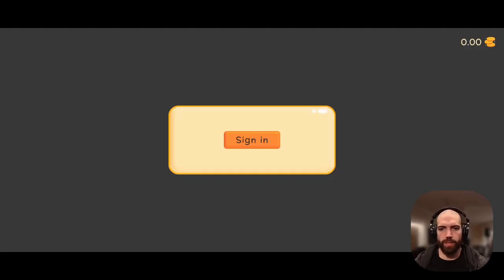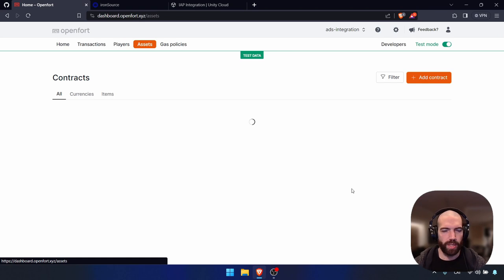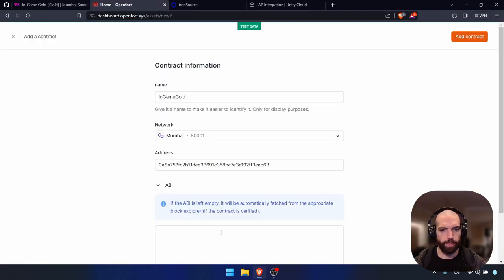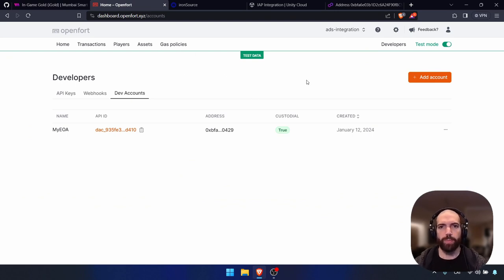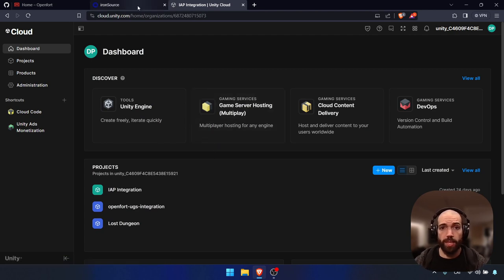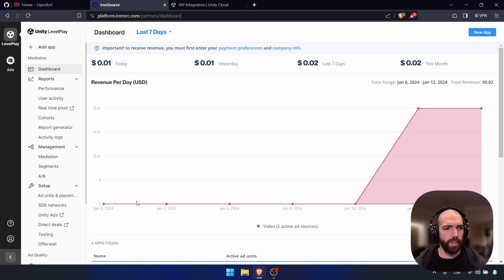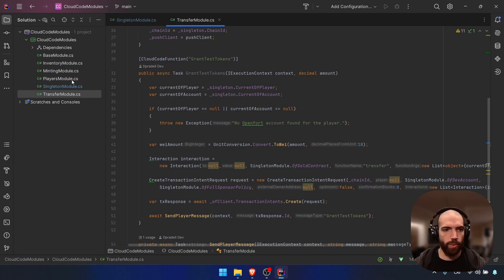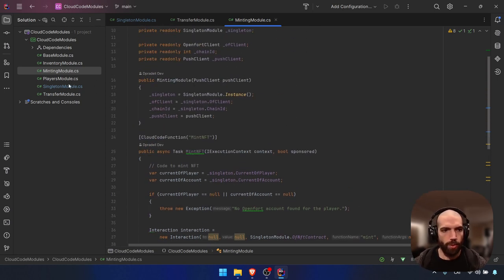Unity Ads to sponsor gas fees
Welcome to our detailed tutorial on integrating Ads in Unity to offer gasless transactions with Openfort.

00:00 - Intro
00:33 - Showcasing integration
01:46 - Prerequisites
02:25 - Set up Openfort dashboard
08:35 - Set up ironSource app
13:04 - Set up and build Cloud Code modules
16:47 - Deploy Cloud Code modules
21:10 - Unity: Set up project
22:31 - Unity: Code walkthrough
24:33 - Build to Android
25:01 - Outro

Get support
If you have questions, comments, or need help with code, we're here to help: